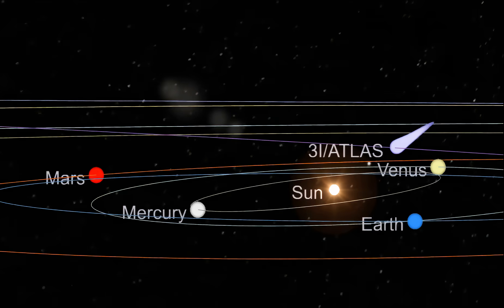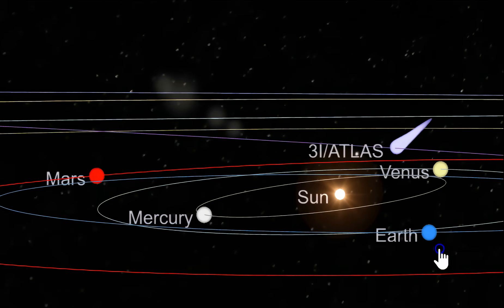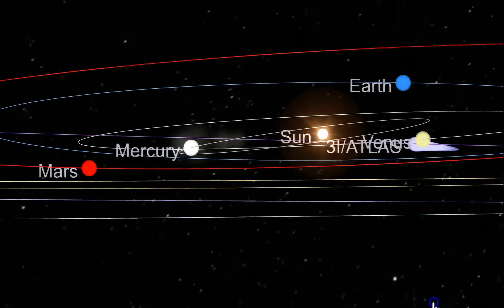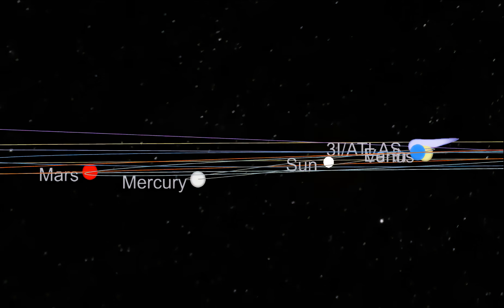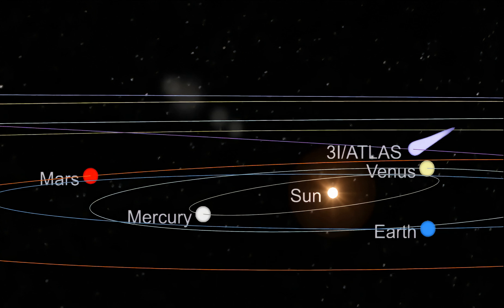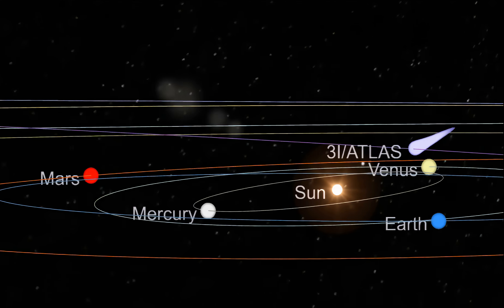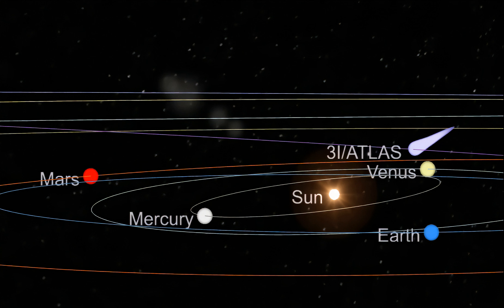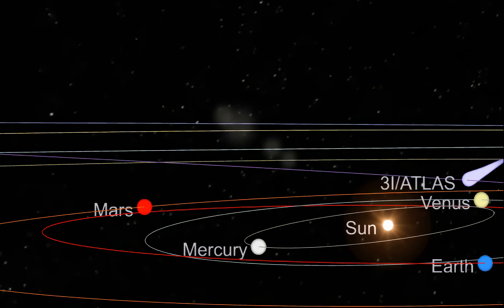WILD 3I/ATLAS Images! Exact Date Object Will Reveal Itself As 'Alien Mothership' or Comet Confirmed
-  The mysterious interstellar visitor streaking through our Solar System is just days away from revealing its true origins.

Harvard professor Avi Loeb told DailyMail.com that if the object, dubbed 3I/ATLAS, is a comet, it should 'disintegrate into fragments' as it swings closest to the sun on October 29, 2025.

The European Space Agency's Jupiter probe will have a front-row seat, capturing the moment it either breaks apart or, as Loeb speculated, 'releases mini-probes as a technological mothership.'

'When a comet gets close to the sun, solar radiation heats its icy nucleus,' Loeb explained.

'Volatile ices like carbon dioxide, carbon monoxide, or water sublimate directly into gas, carrying away dust and small rocks.

'This process can cause the comet to break apart if the mix of ice and dust cannot withstand the thermal stress.'

But if it does not, Loeb said, it could release 'a fleet of mini-probes to study multiple targets simultaneously.'

Loeb noted there is a 30 to 40 percent chance the object 'does not have a fully natural origin,' noting the possibility it is a 'Trojan Horse,' where a technological object masquerades as a comet.

SOL- 4SdUxoJs8dfRtwMdUU5QTf4RMPix6cKiUWJGk8dcBn3R

Socials-